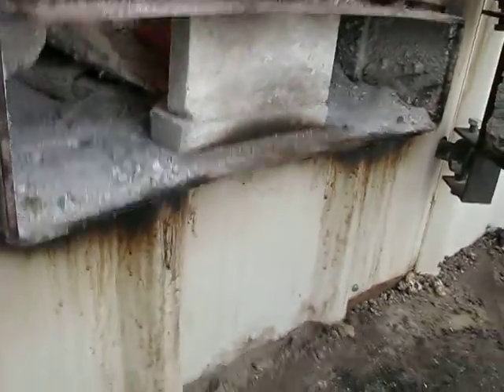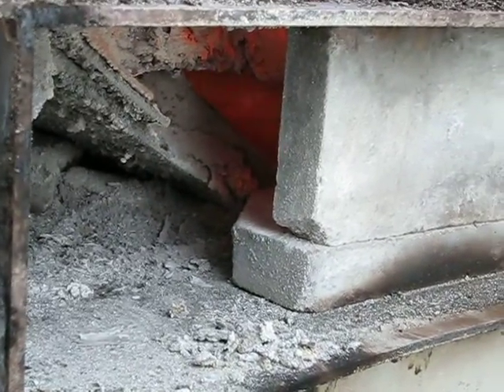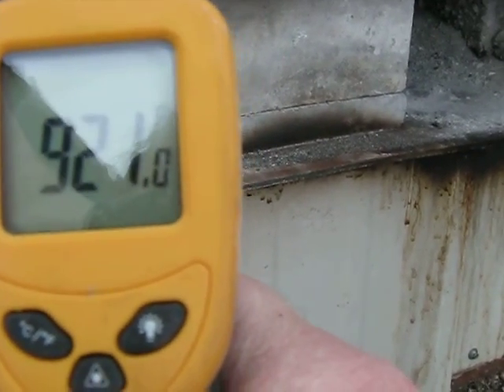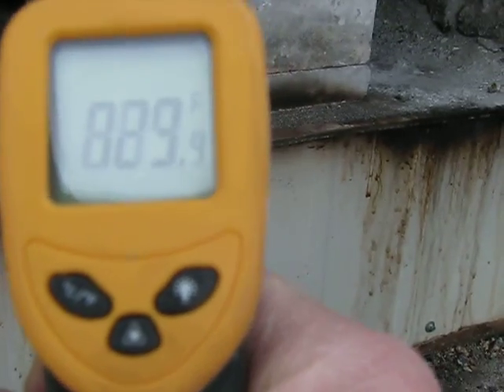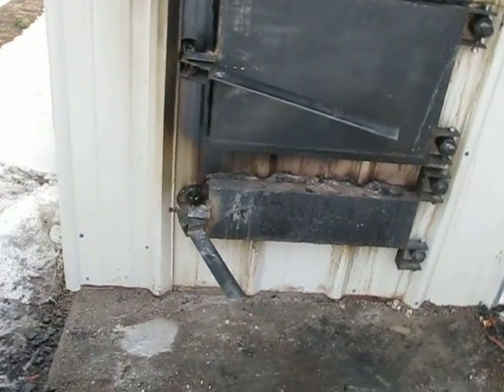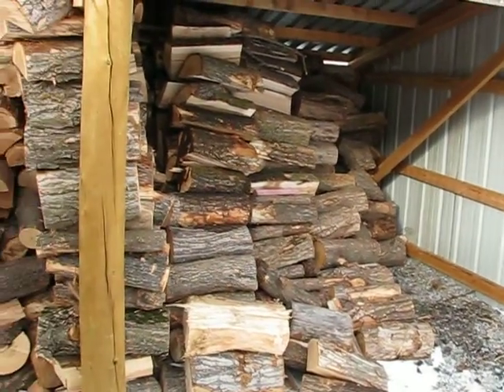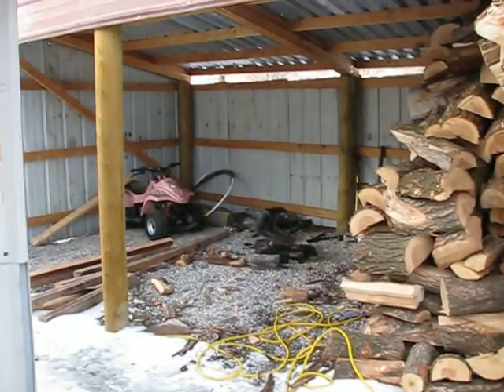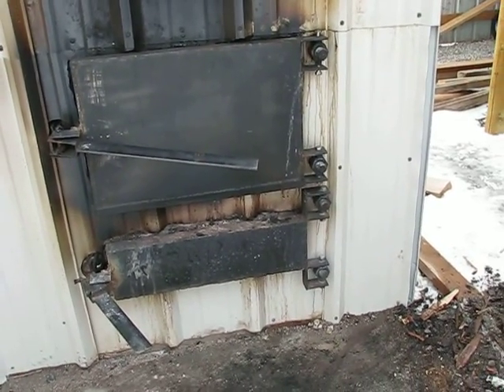Wood Boiler Temperature readings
Here are some Exhaust temperature readings.

Assuming the burn temperature is 2000 Deg, and my water temperatue is 160 deg (that is the temparture of the water when I took the video), At 100%, I could cool the air down to 160 deg (or lower it 1840 deg). Lowering it 1700 deg (2000-300), it is converting 92% of the heat to the water. Not bad!